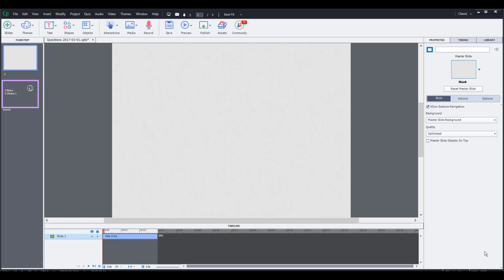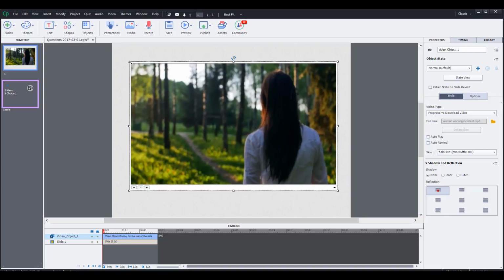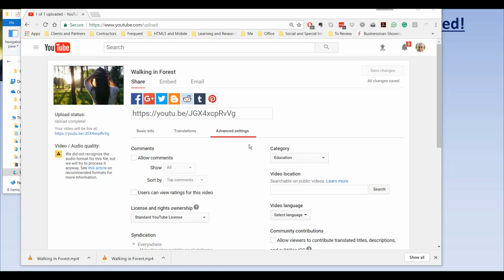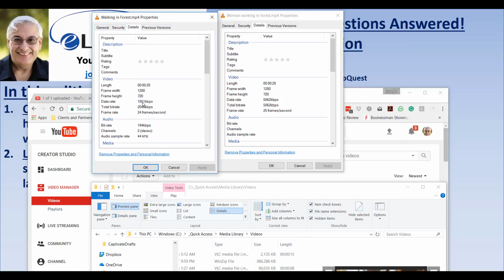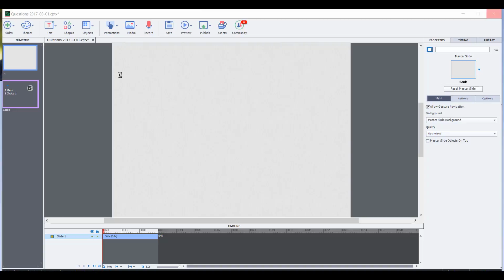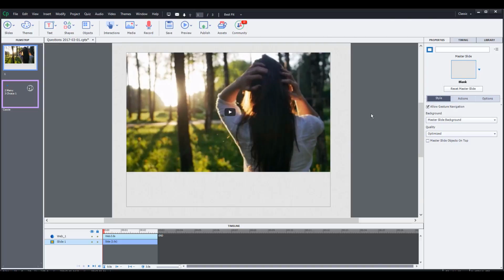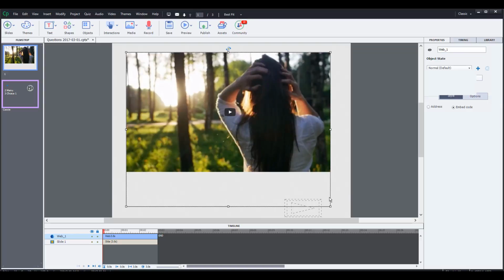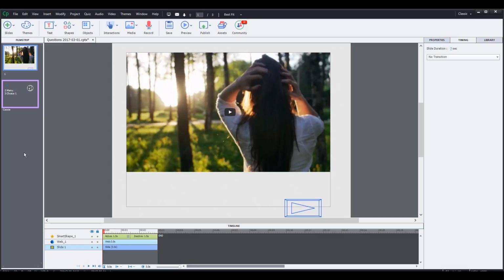Captivate 2017-03-01 - Question 2: How to stop playback of videos from causing lags.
Some tips on getting better video playback. You may download the Captivate files discussed in the first seven videos